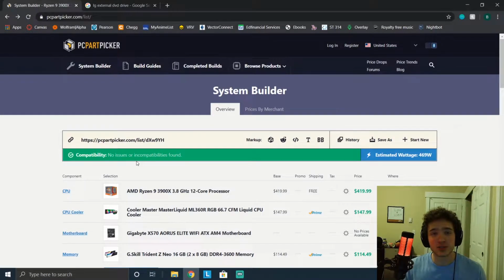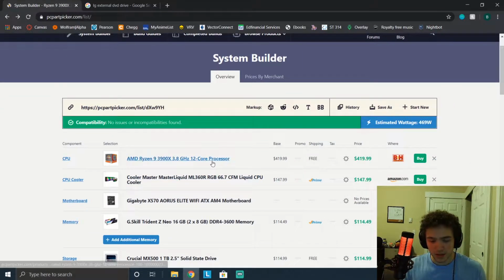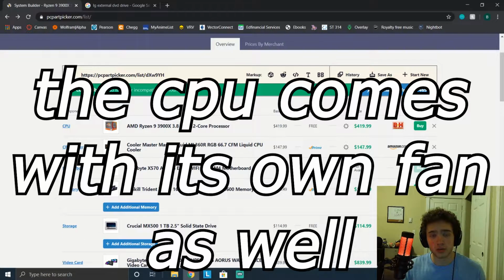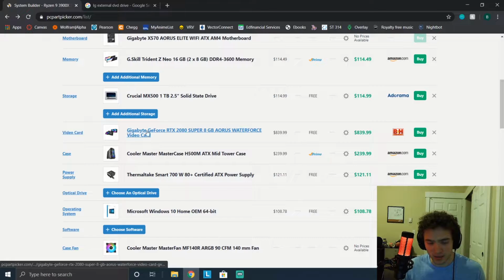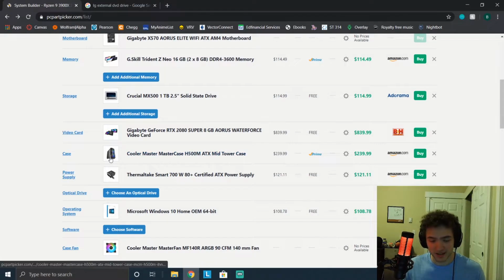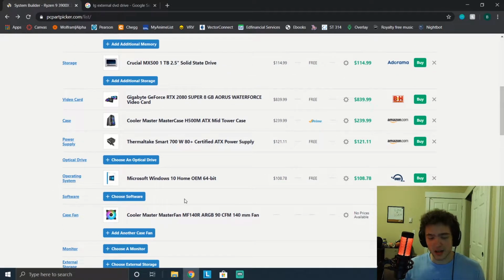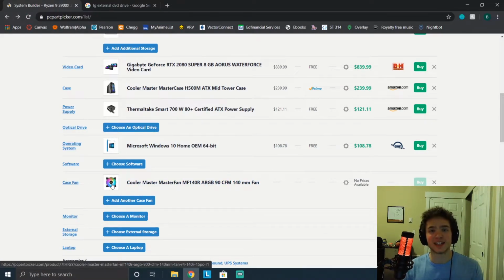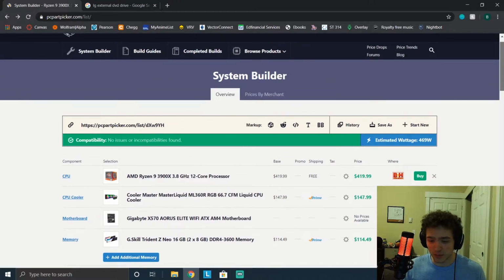$2000 PC BUILD FULL RGB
Coolest looking thing ever. This PC is amazing and can run anything on maximum settings.

PC Part Picker List:
*keep in mind prices and availability fluctuate frequently*

Outro:
Track: Mana
Artist: JVCKFROST